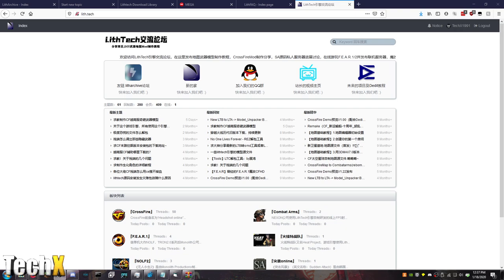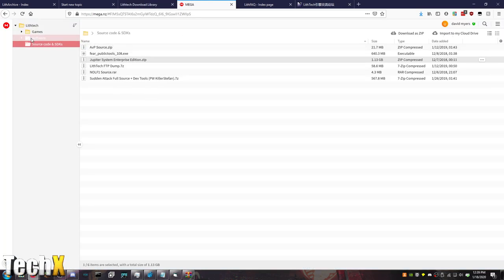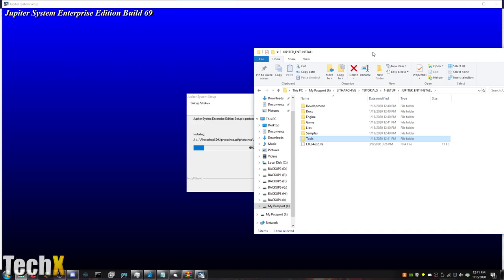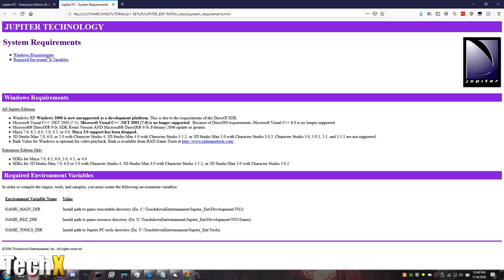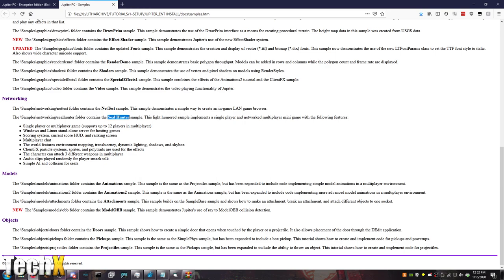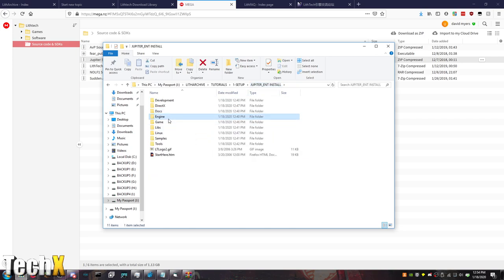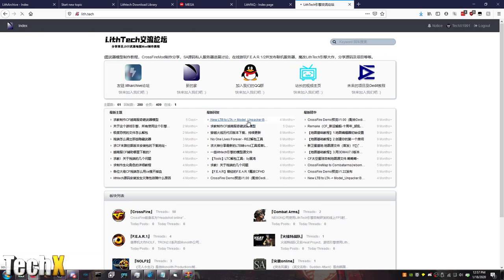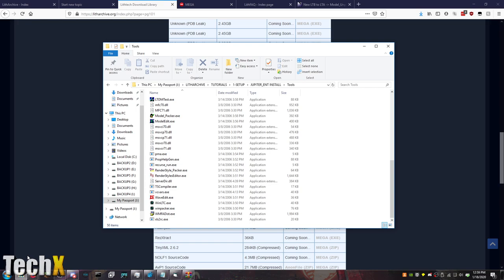1.) Setting Up Lithtech Jupiter ENT For Development ~ TechX Lithtech Tutorials